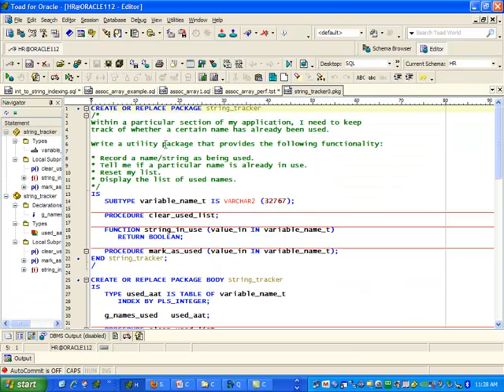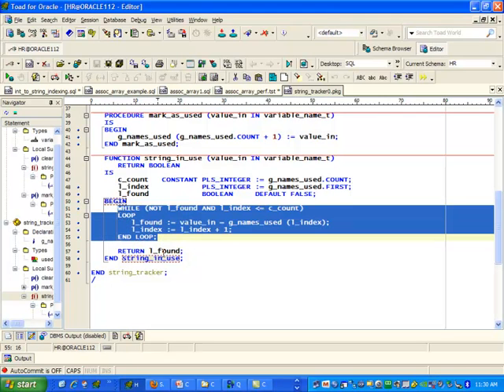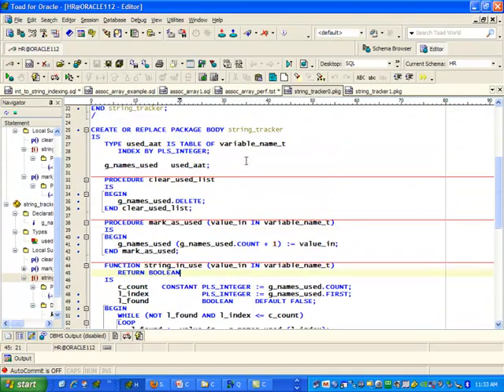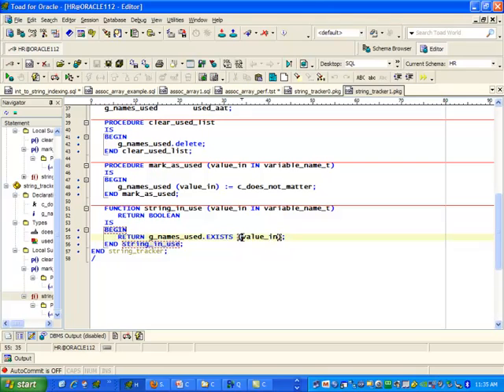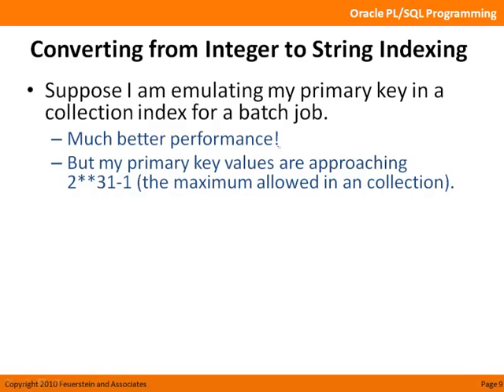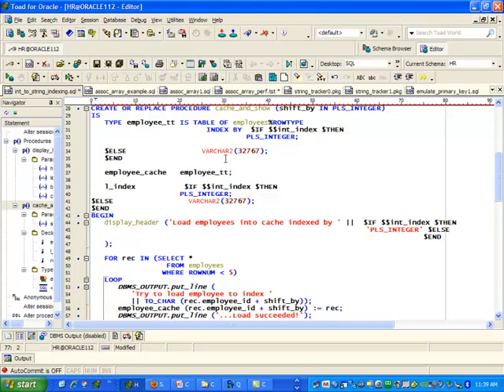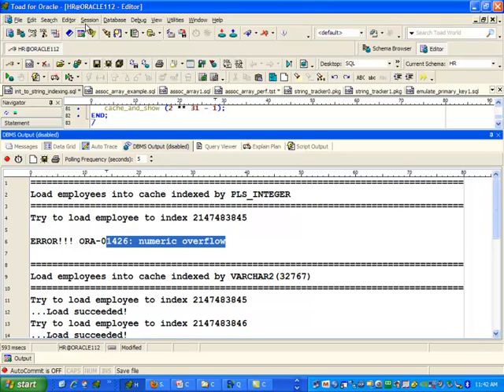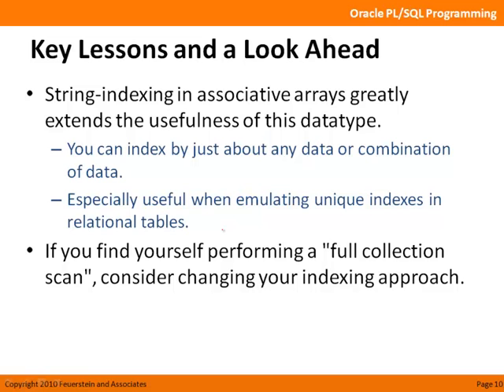PROGRAMMING WITH COLLECTION 90